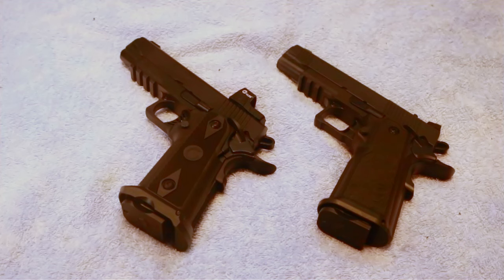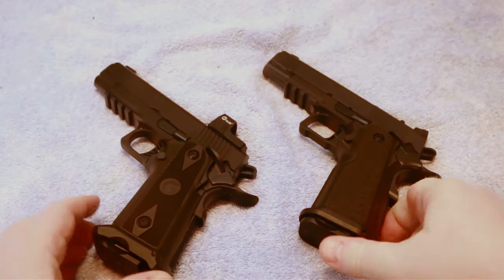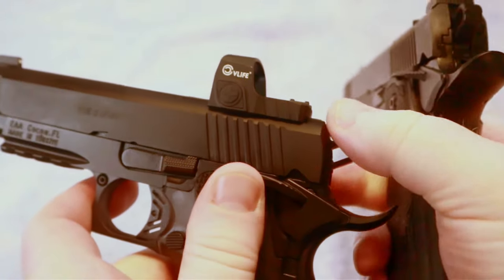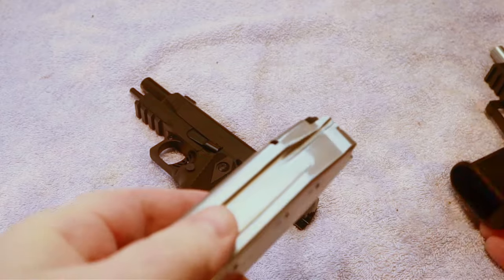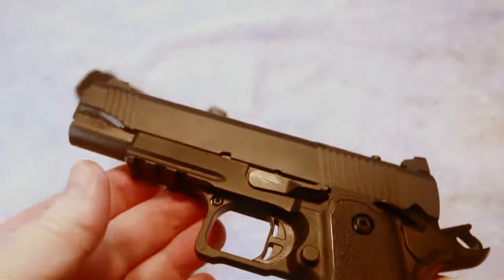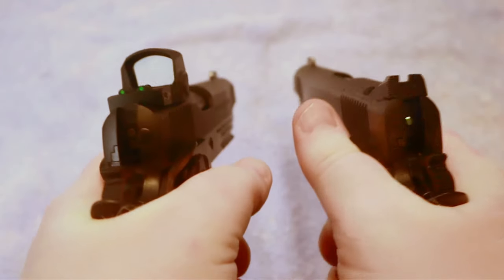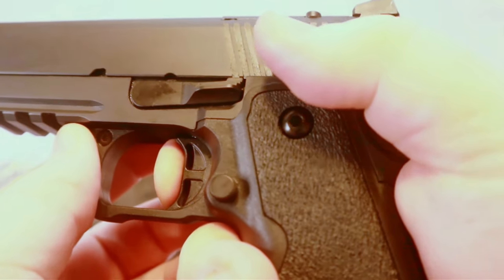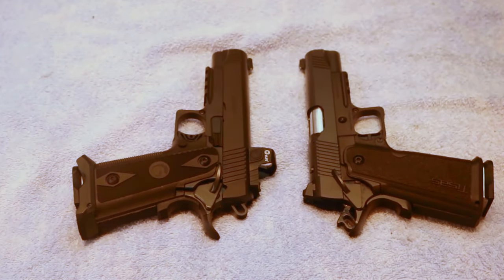Battle of the Double Stacks: Tisas 1911 DS Carry vs. Girsan Witness 2311 - Tabletop Comparison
The Tisas 1911 DS Carry and the Girsan Witness 2311 Double Stack 1911 are both formidable choices in the world of double-stack 1911 pistols. The Tisas DS Carry offers a compact and sleek design, making it ideal for concealed carry, while still accommodating a high-capacity magazine. Its robust build quality and reliability make it a popular option among shooters looking for a dependable sidearm.

On the other hand, the Girsan Witness 2311 boasts a larger frame, providing a more substantial grip for enhanced control and handling. It features an ergonomic design, comfortable for extended shooting sessions, and offers a balance between capacity and comfort. Both firearms exhibit commendable accuracy and performance, but the choice ultimately comes down to individual preferences in terms of size, ergonomics, and intended use.

GEAR
2 Pack Genuine NAR CAT Tourniquet Gen 7